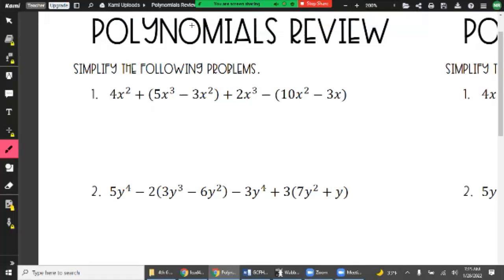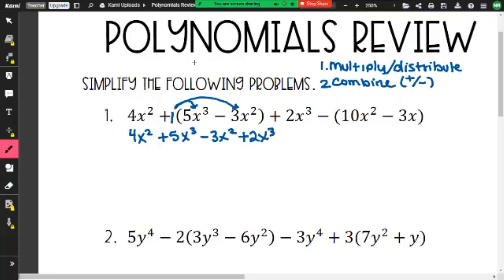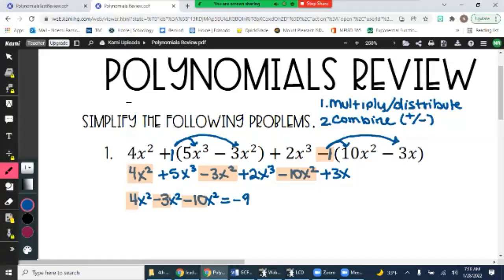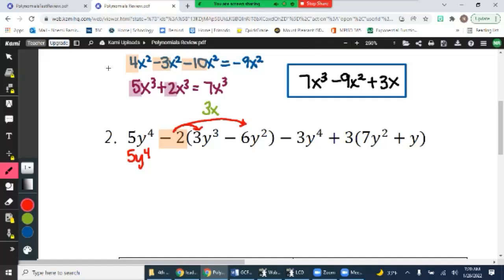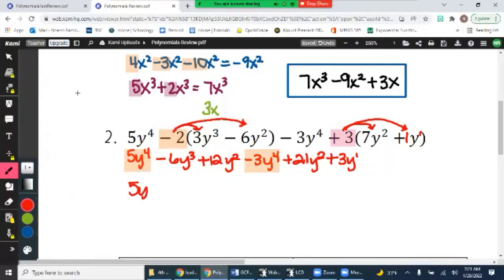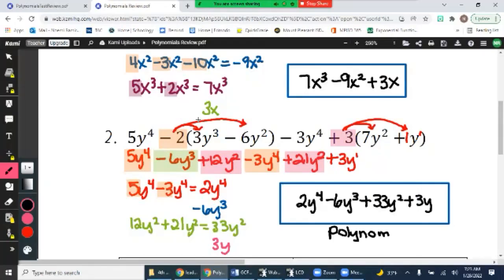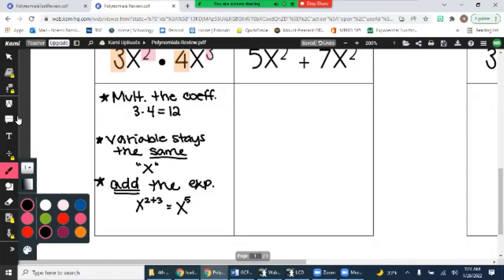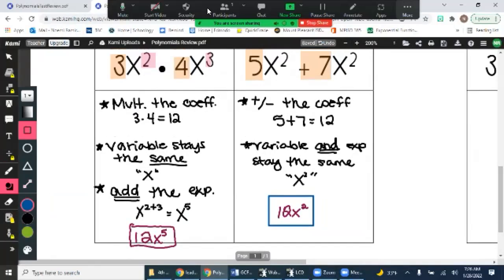Polynomials Quick Review 1/28